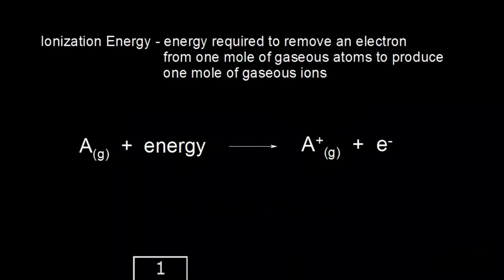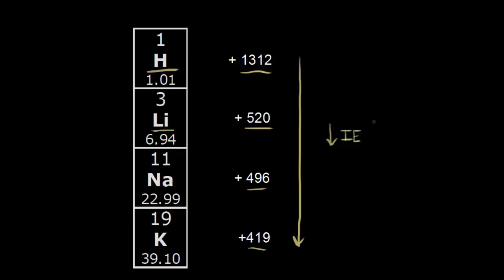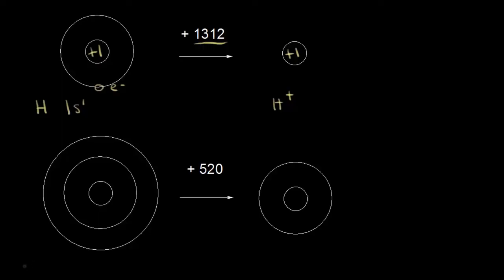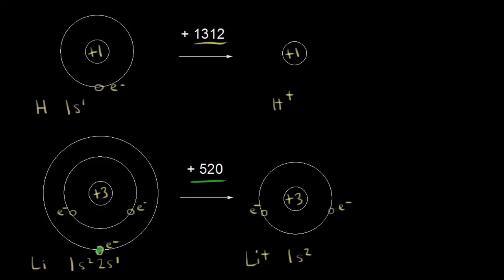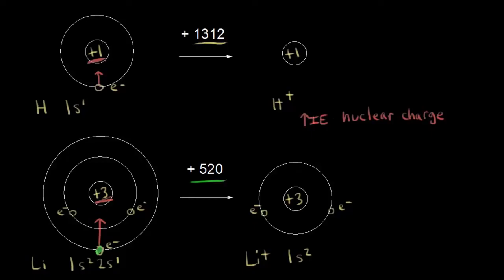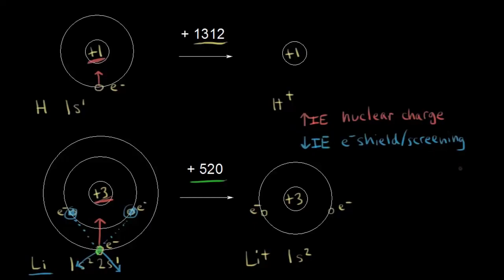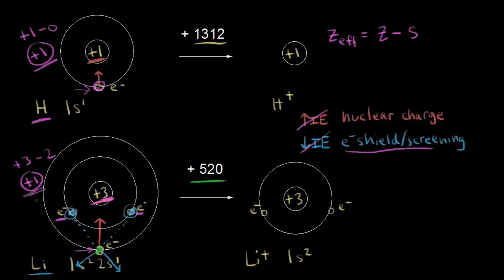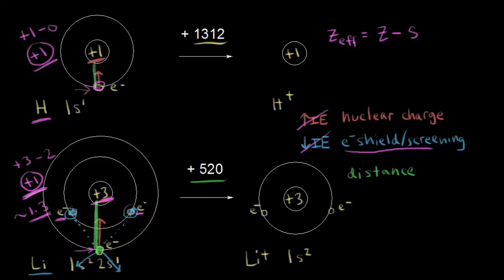Unit 1: Atomic structure and properties.Ionization energy: group trend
An element's first ionization energy is the energy required to remove the outermost, or least bound, electron from a neutral atom of the element. On the periodic table, first ionization energy generally decreases as you move down a group. This is because the outermost electron is, on average, farther from the nucleus, meaning it is held less tightly and requires less energy to remove